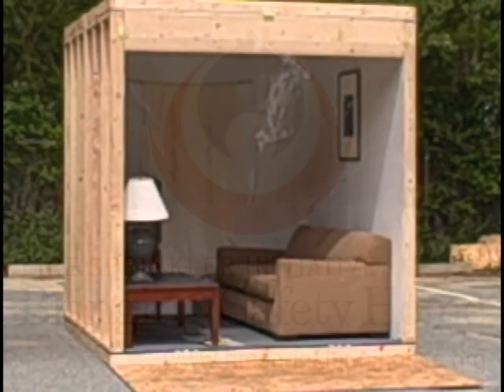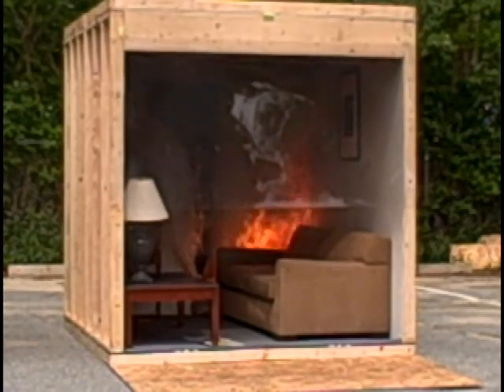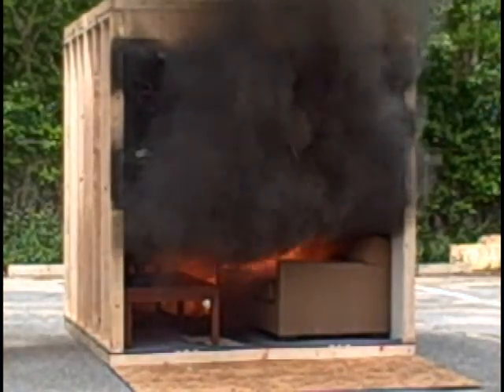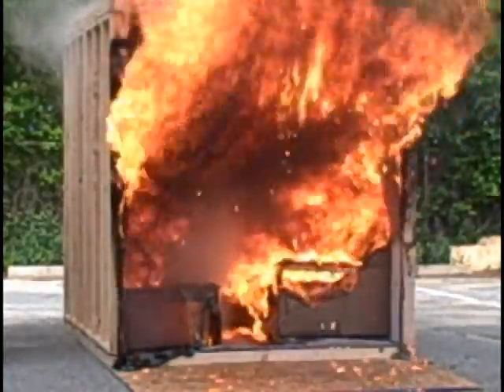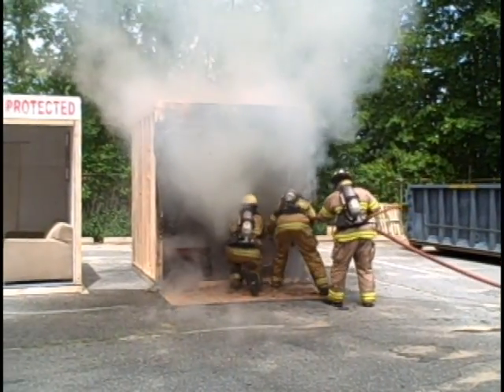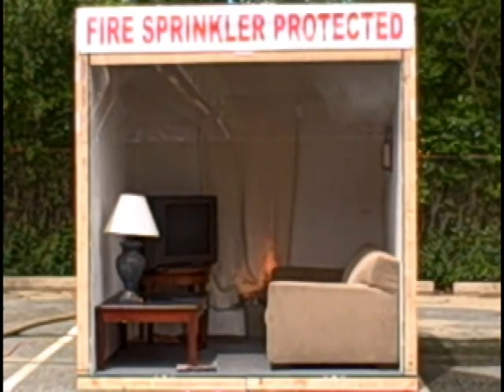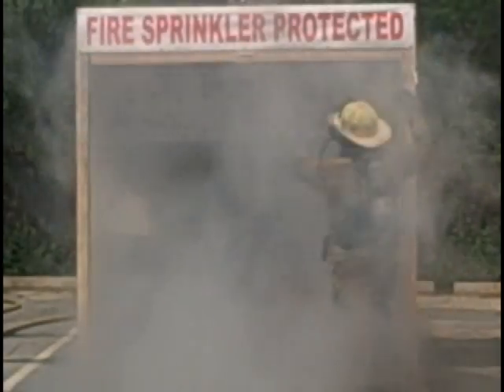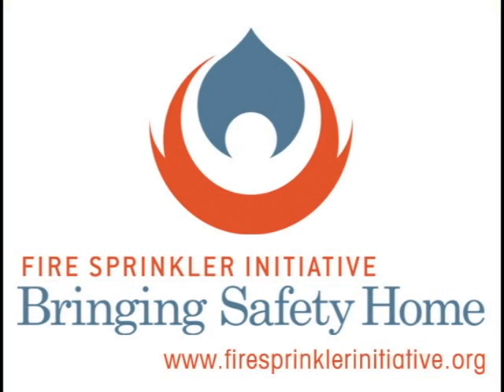Home Fire Sprinkler Demonstration—Plymouth, MA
Home fire sprinklers help keep the fire to the room of origin. In this demonstration with the Plymouth, MA Fire Department, a side-by-side fire in a living room model shows how destructive a fire can be without fire sprinklers installed vs. the limited damage by fire, smoke, and water when the sprinkler system activates.

Learn more about residential fire sprinkler systems and the work being done to bring safety home